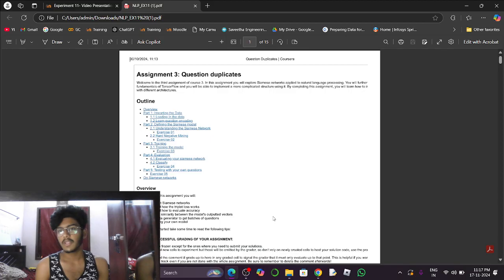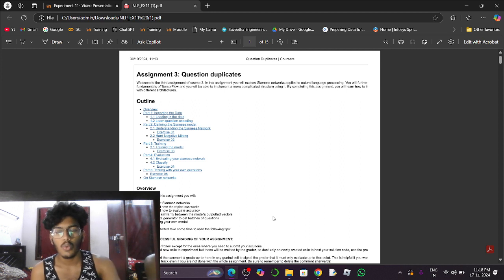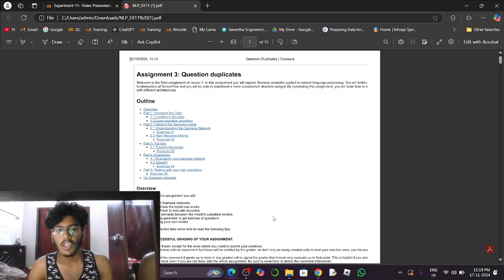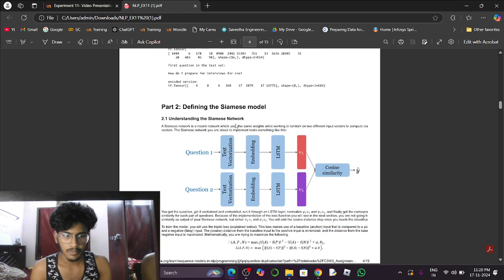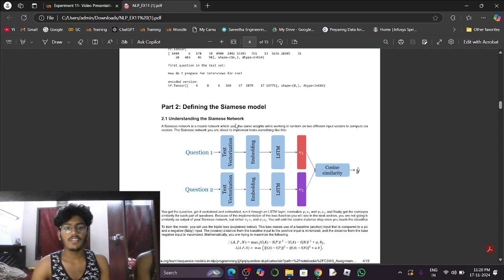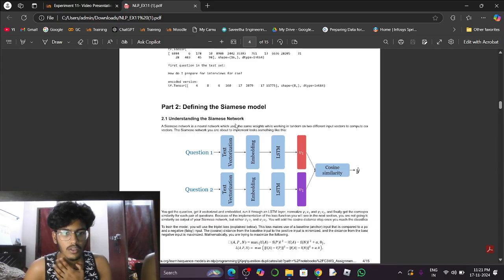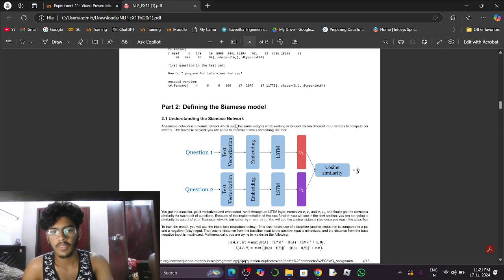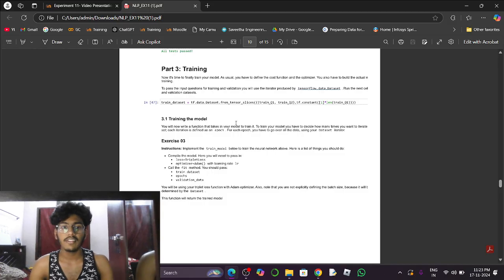IMPLENTATION OF SIAMESE NETWORKS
Hey there !
I have covered the objective of our experiment, the implementation,
Explain the implementation of Siamese networks in identifying the Question Duplicates and Applications of MLP